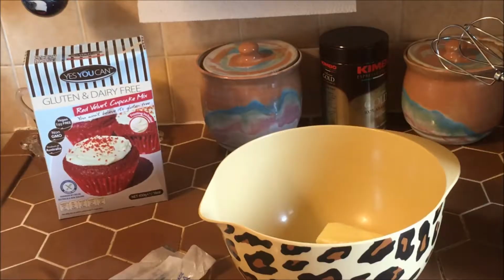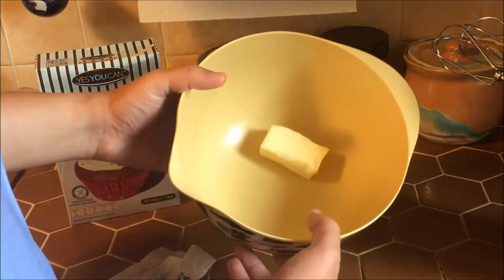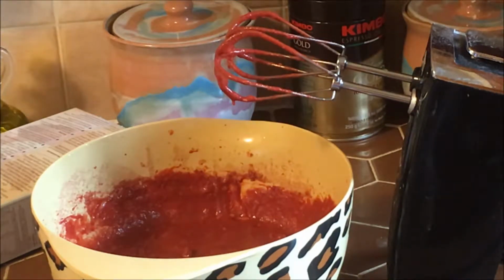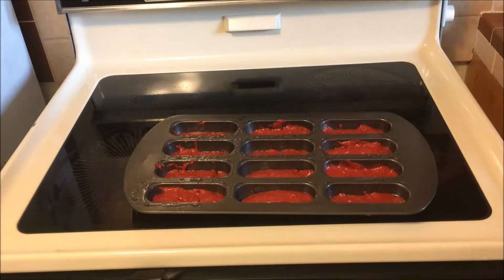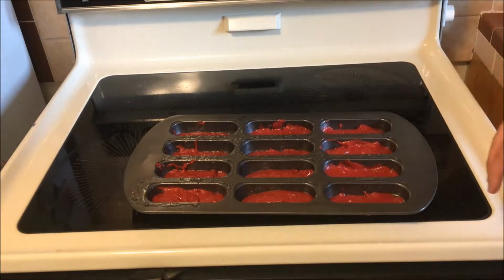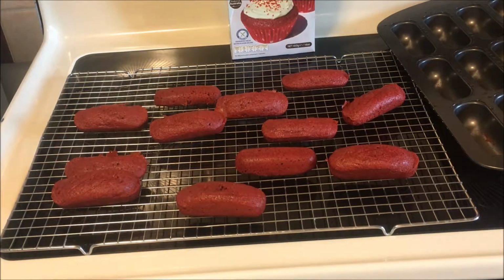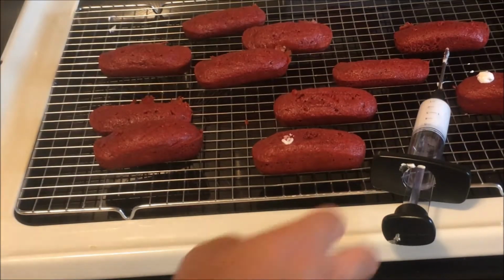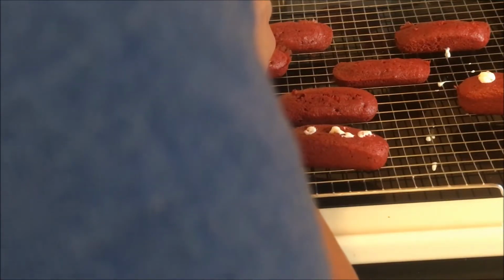Adam's Awesome Project's How to make Red Velvet Twinkies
Its my first time making red velvet Twinkies ever since i made the straw berry cupcakes i needed to make something i have never made.